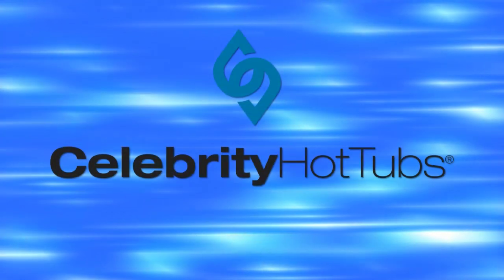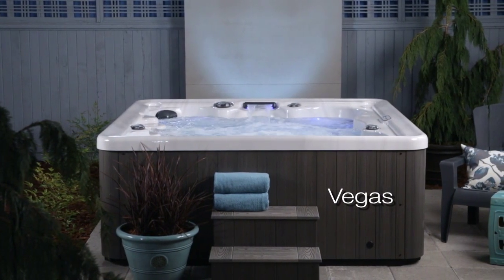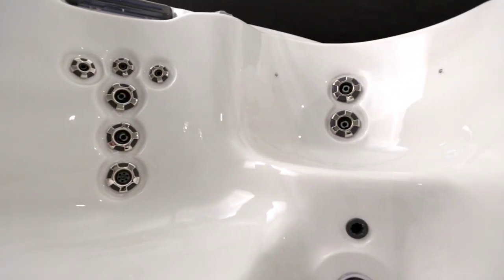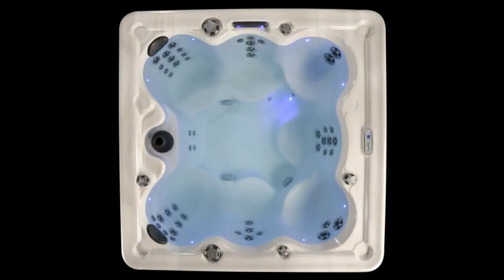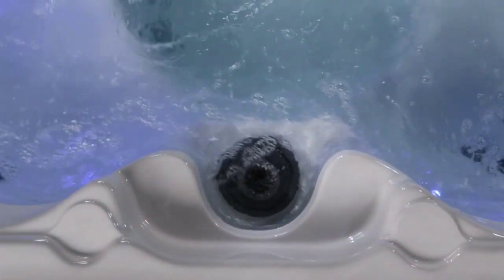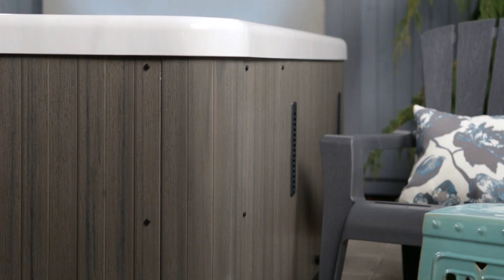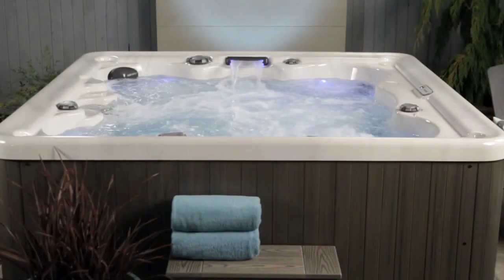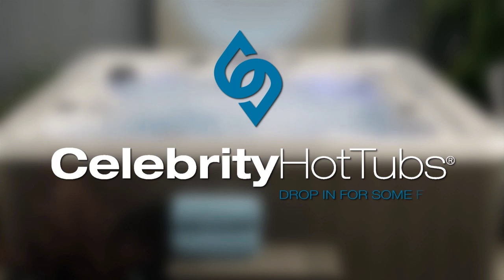MARQUIS VEGAS "AMERICAN POOL & SPA, SPRINGFIELD MO"